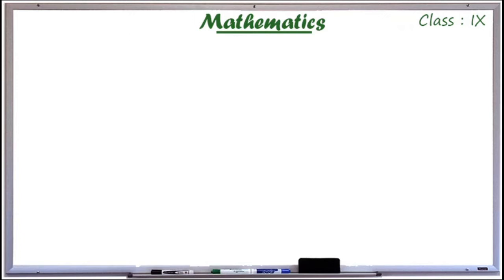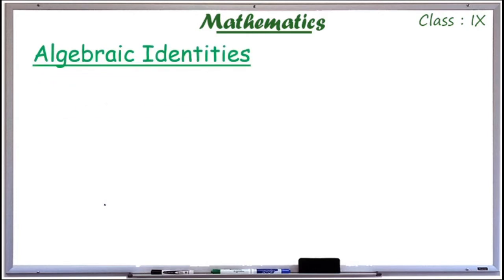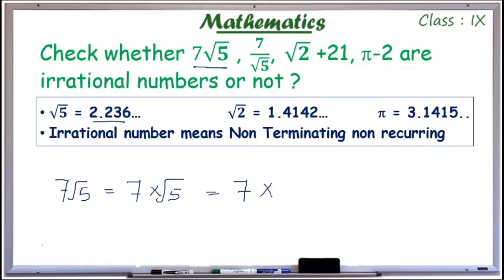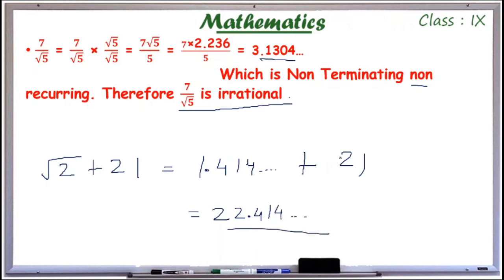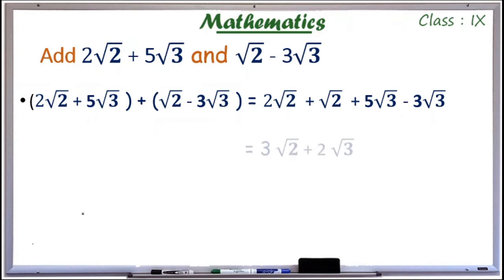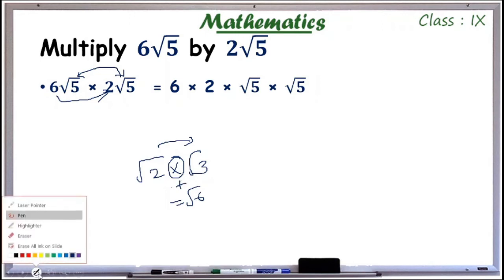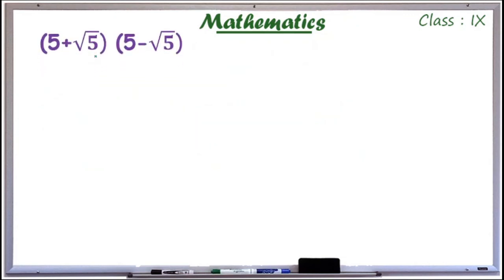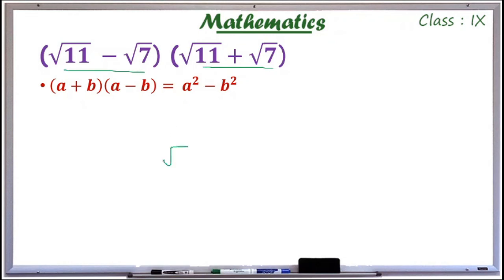STMCS - Class 9 - Maths - Operations on Irrational numbers